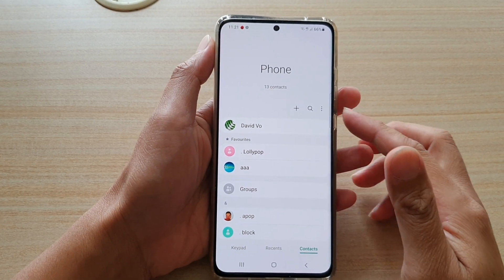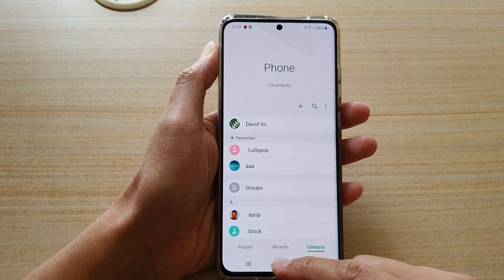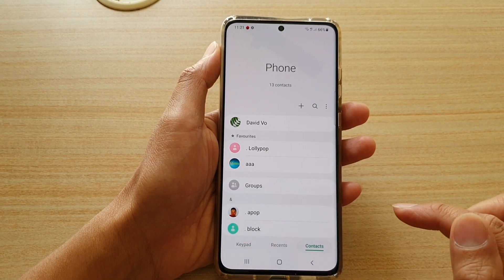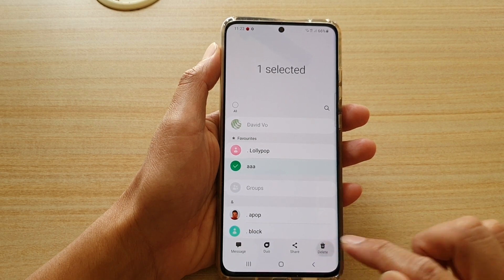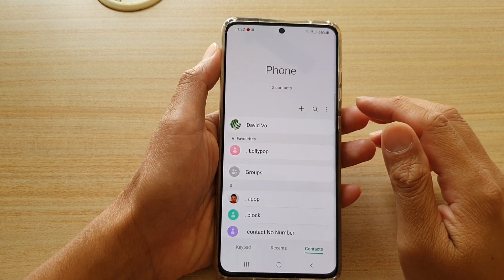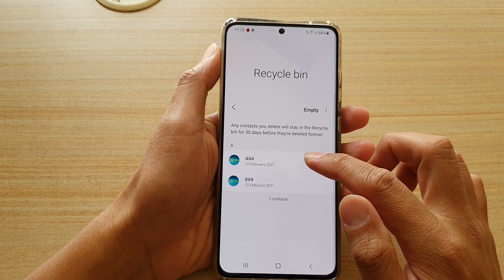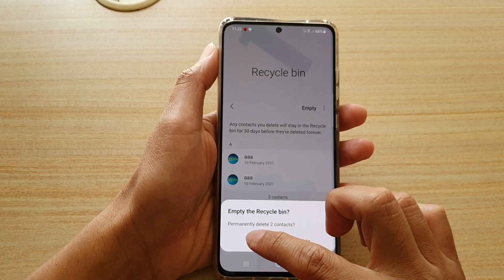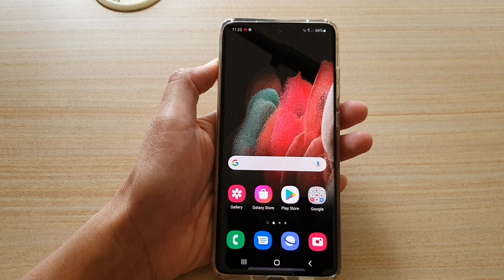Galaxy S21/Ultra/Plus: How to Delete a Contact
Learn how you can delete a contact on Galaxy S21/Ultra/Plus.